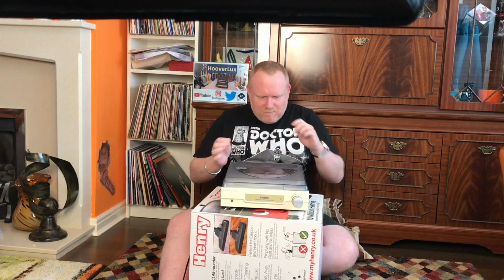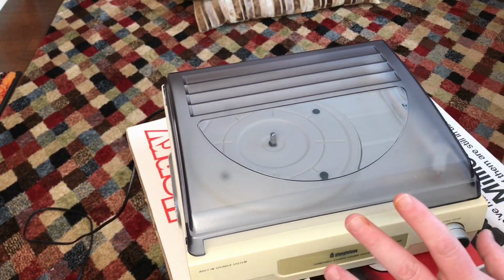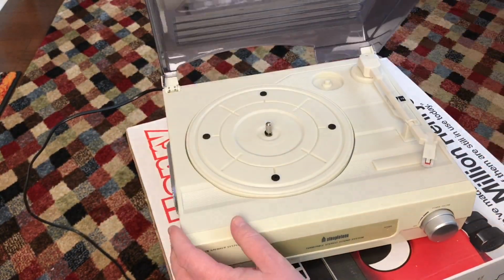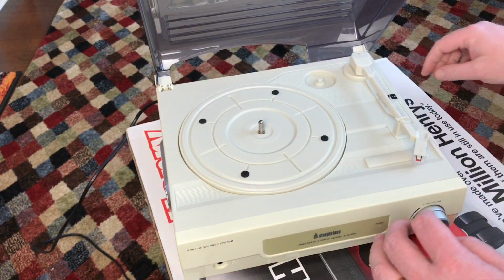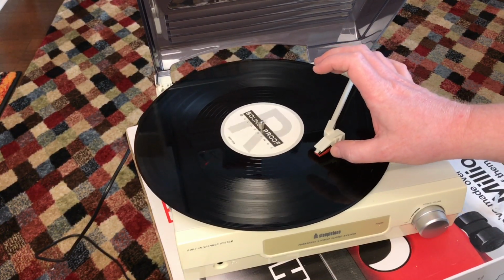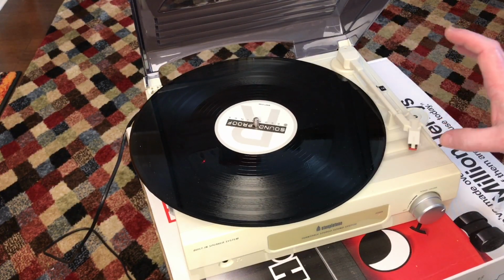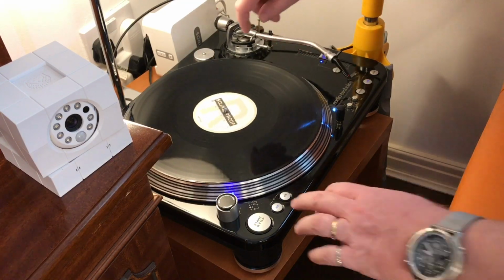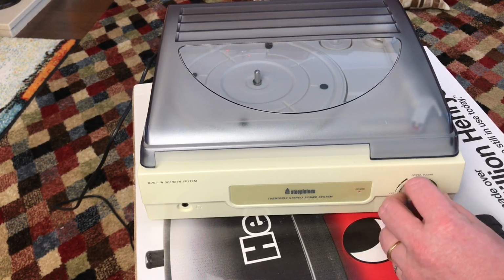Steepletone Portable Turntable, First Look and Demo